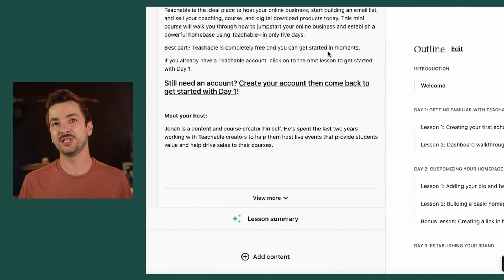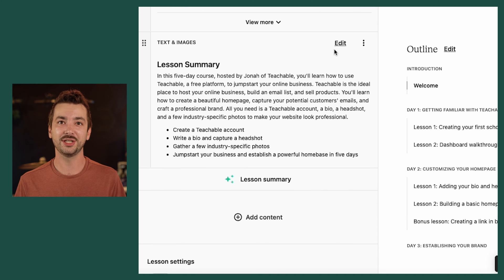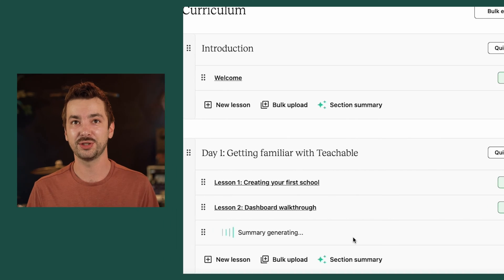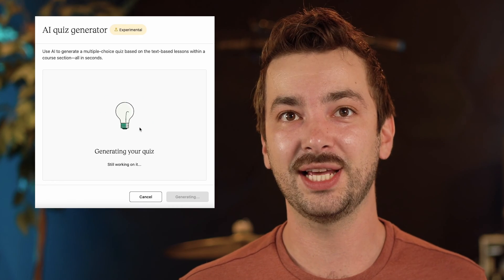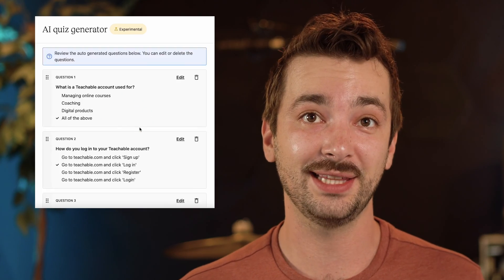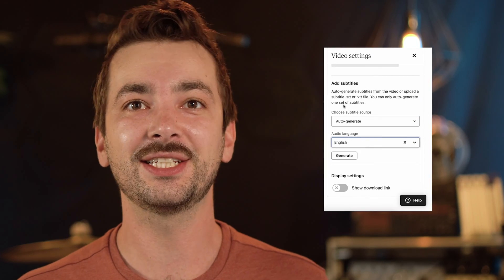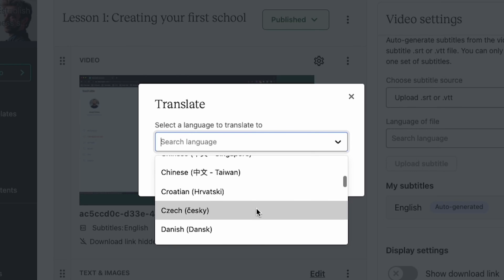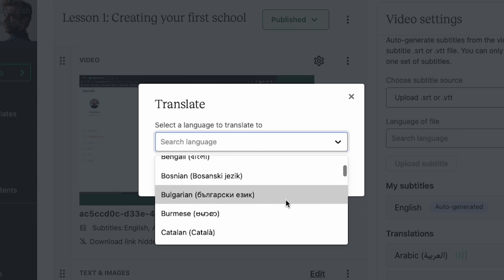4 New AI Tools for Creators (that actually work)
These 4 new AI tools for creators can change the way you grow your business fast. Break through writers block and generate new ideas in seconds.